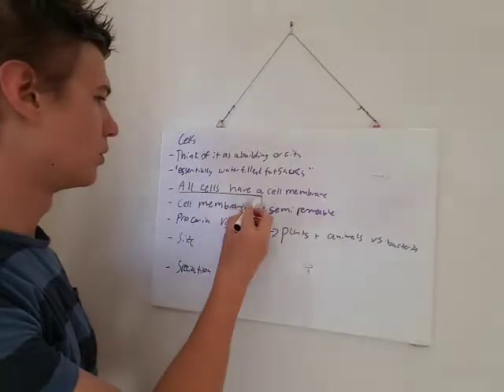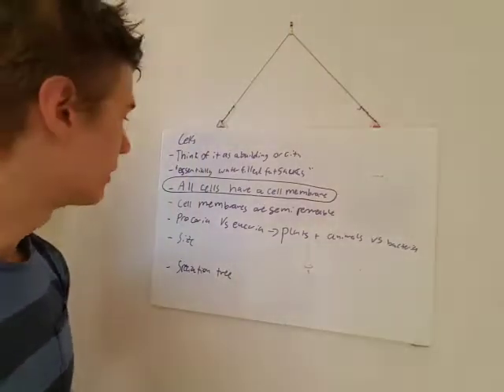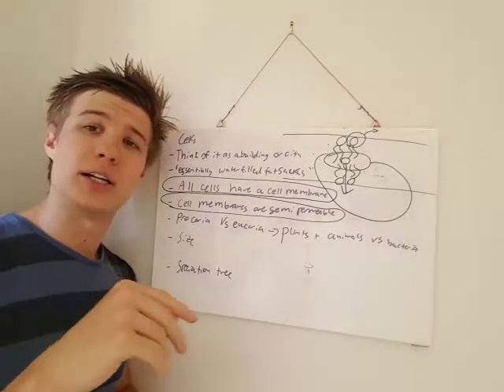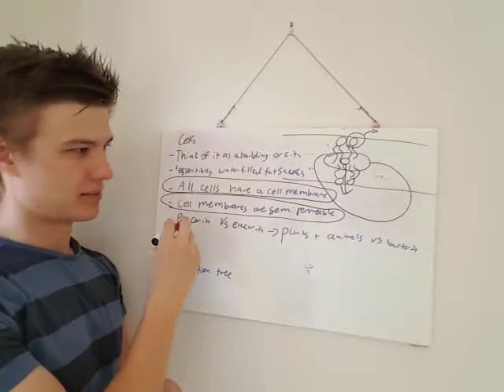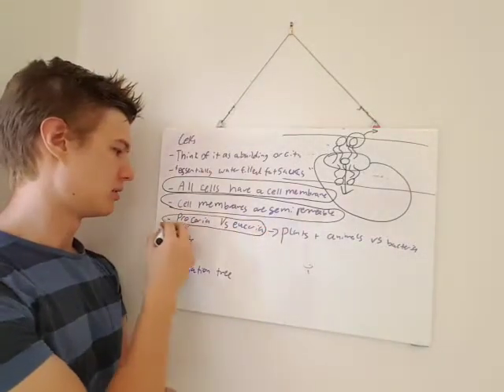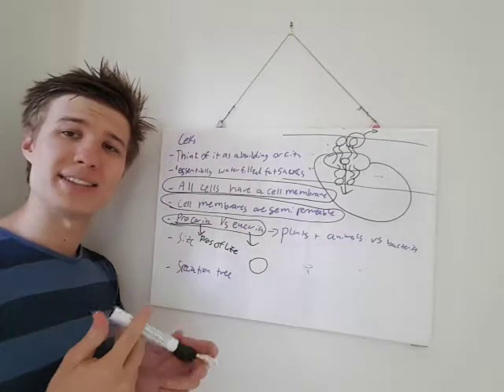Biology basics 1.3 the cell